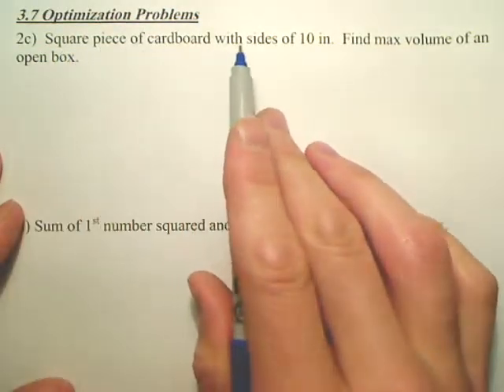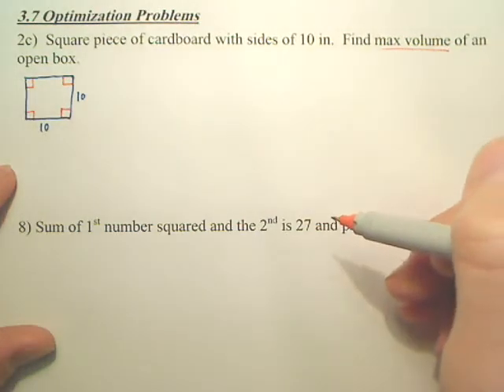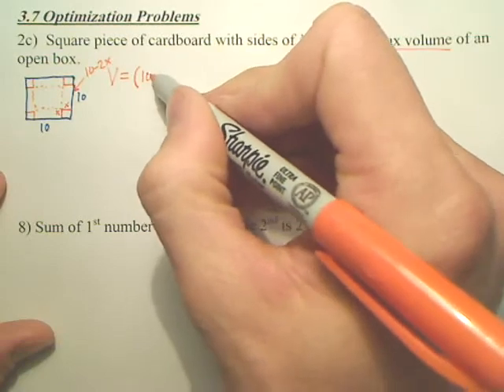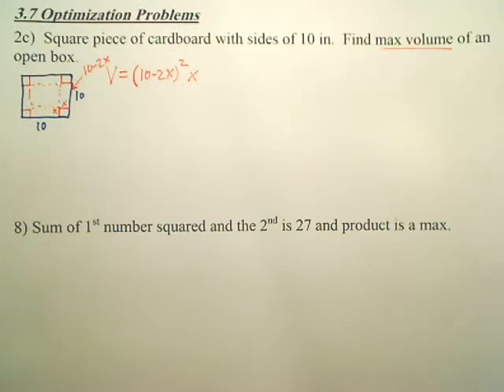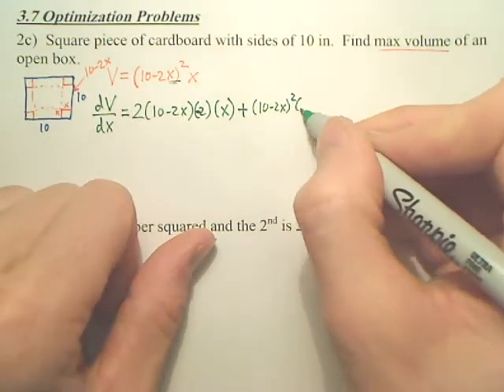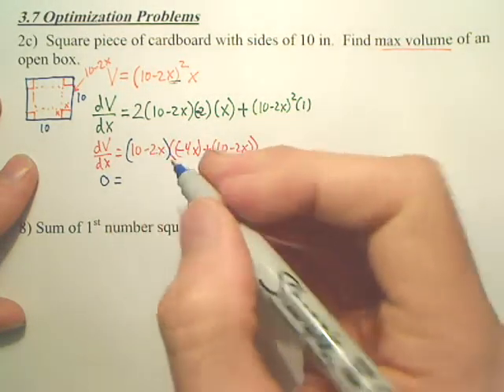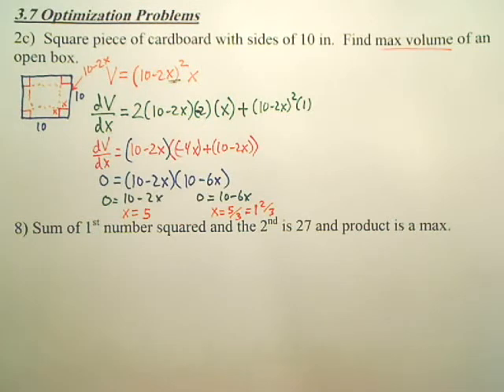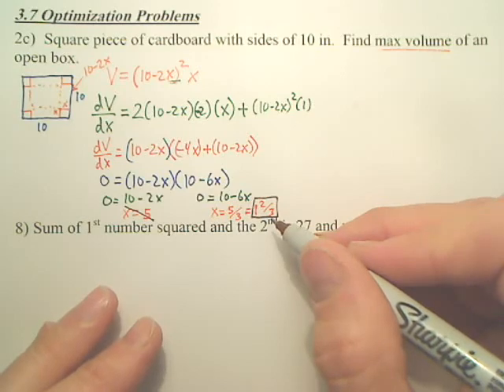3.7a1 Optimization Problems - Calculus